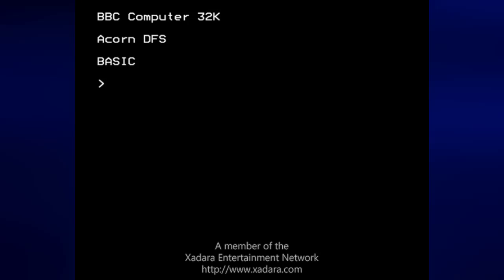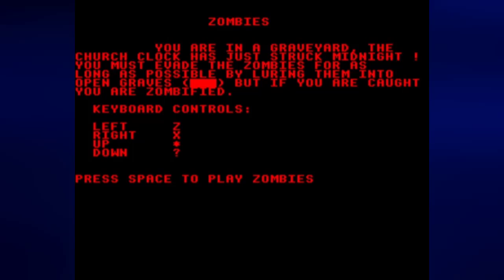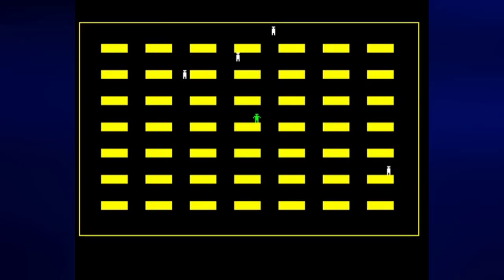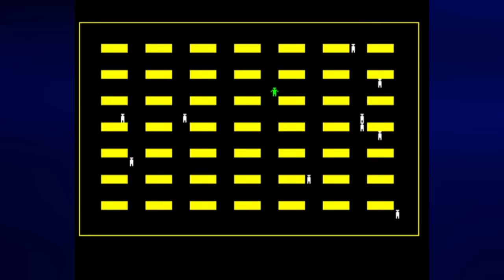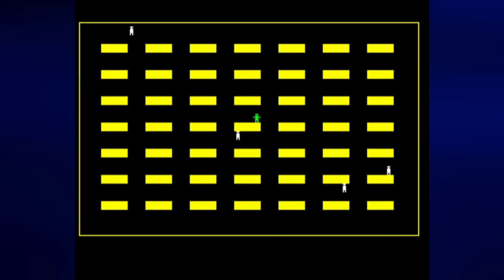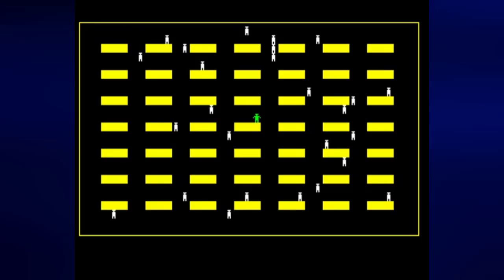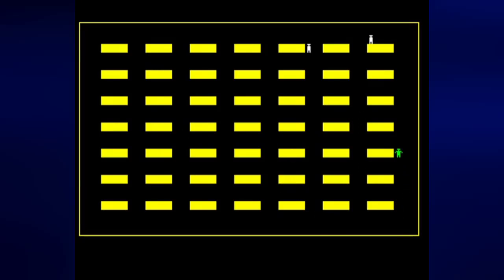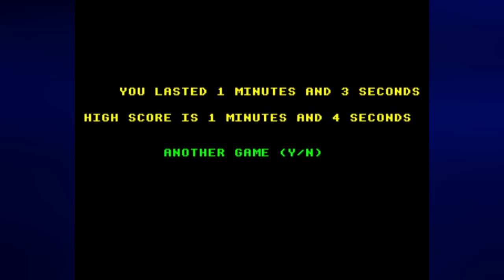Let's Play Zombies (PCW/Century Communications) - That's More Like It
After the disappointment that was Robo Swamp, I play another zombie chase game for the BBC Micro. Turns out this one was pretty good!

Originally by P. Barker for Commodore PET, it was ported over to BBC Micro by Daniel Lucas. Published in Personal Computer World in June 1983. Century Communications Ltd. would then publish it for the Best Of PCW Software For The BBC Micro compilation from Personal Computer World magazine along with some other games.